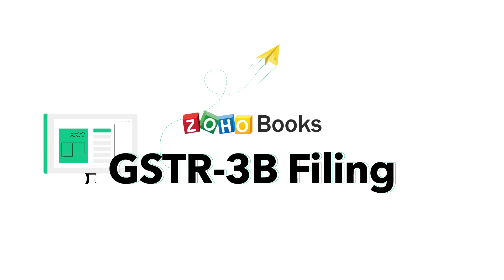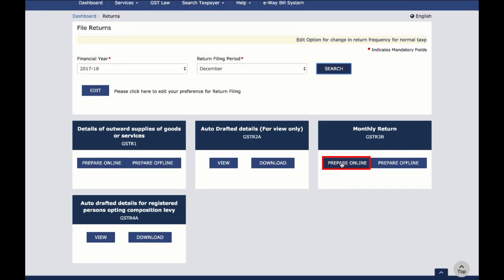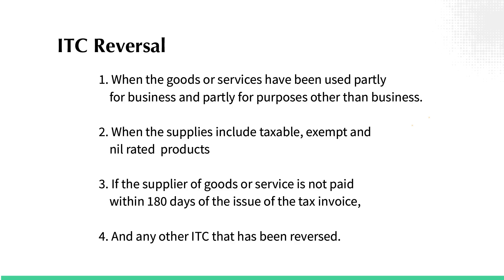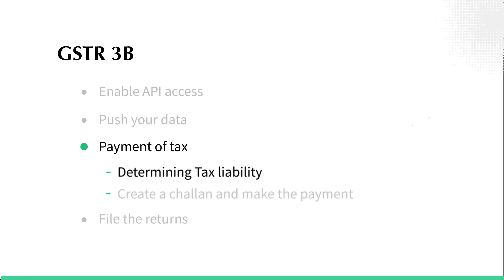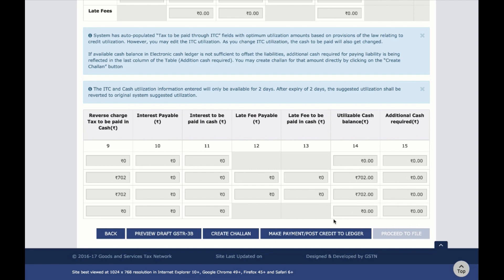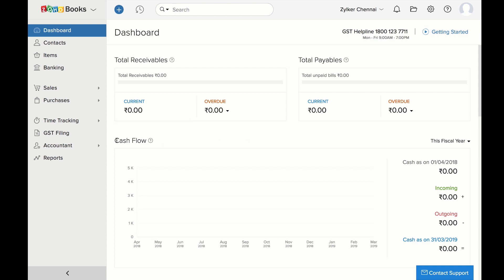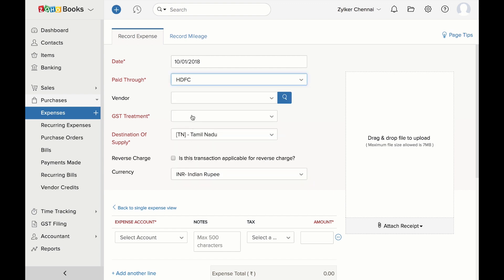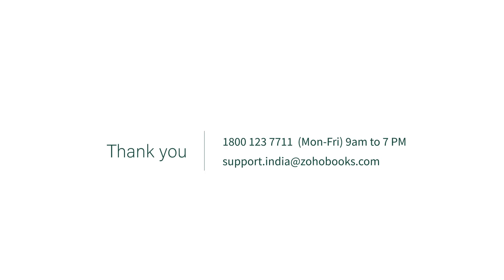GSTR-3B filing | Zoho Books | India | GST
GSTR3B is a monthly return to be filed by the 20th of every month. It is a consolidated summary of your outward and inward supplies.

Unlike GSTR1 and GSTR2, in GSTR3B, you needn’t give invoice level details. Just the consolidated values for each of the heads in the GSTR3B table is enough.

In this video, you’ll be seeing how to file GSTR3B from Zoho Books.

Zoho Books is a GST-compliant accounting software that lets you send invoices, reconcile bank transactions, track inventory, generate business reports, and file your GST returns effortlessly.